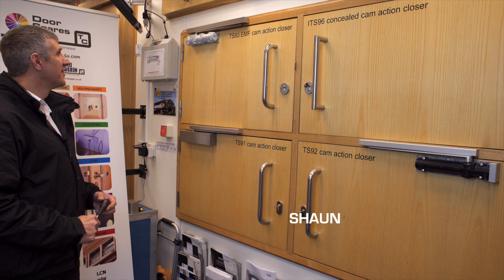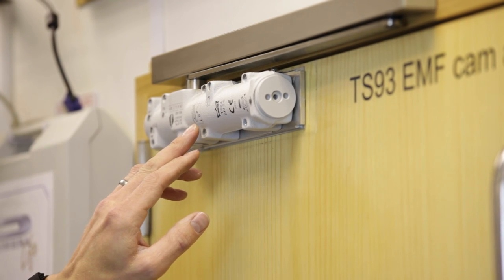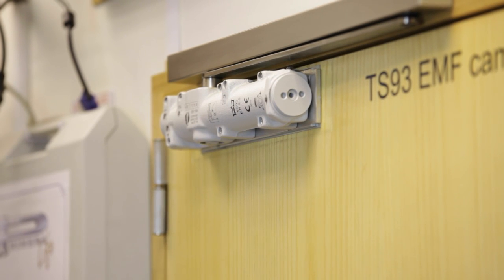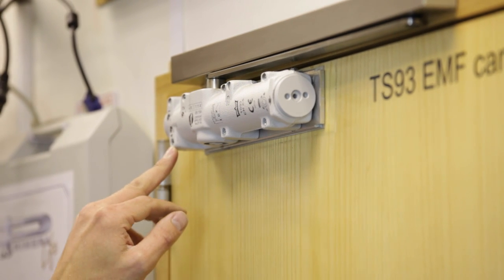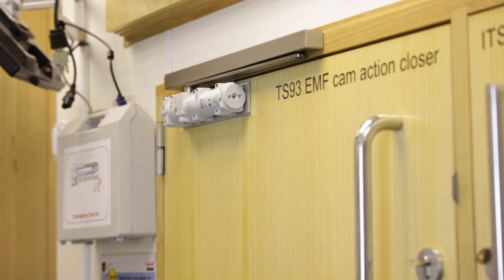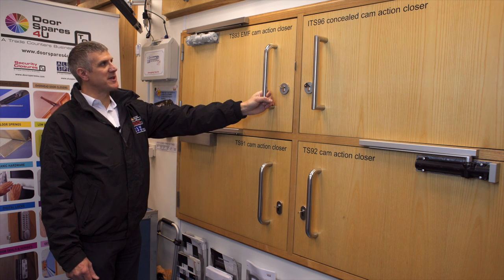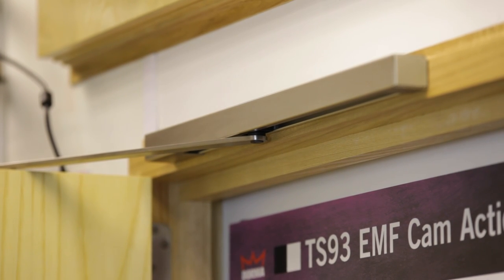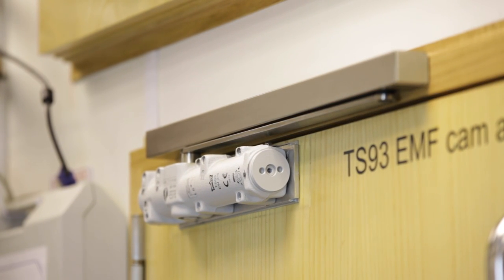DORMA TS93 EMF Hold open Cam Action Door Closer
Explaining the features and benefits of an electro-magnetic hold open cam action door closer. for competitive prices.